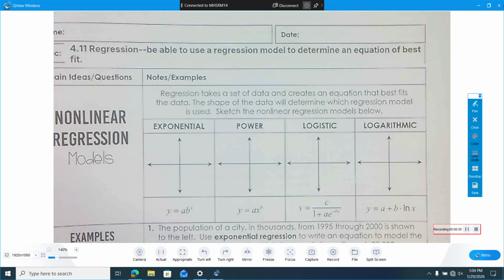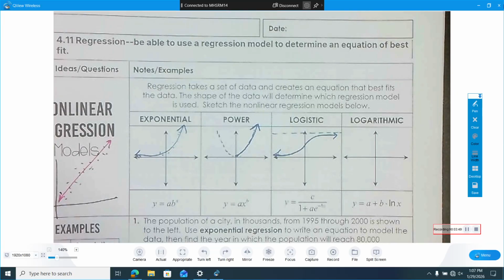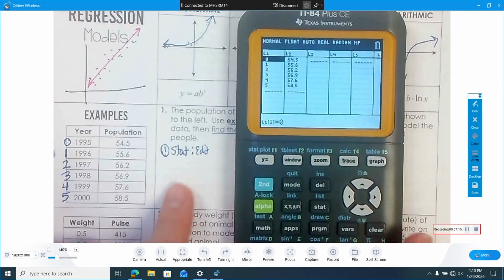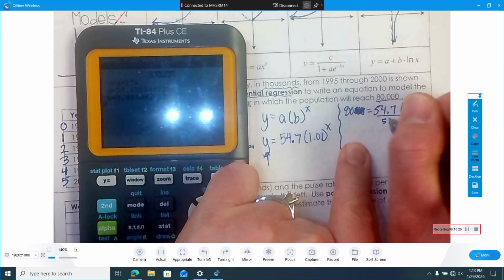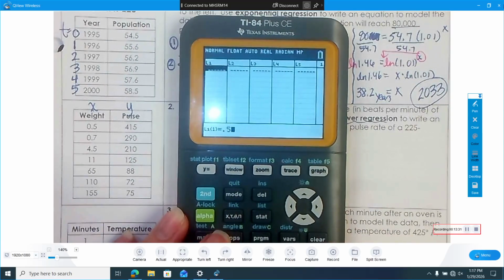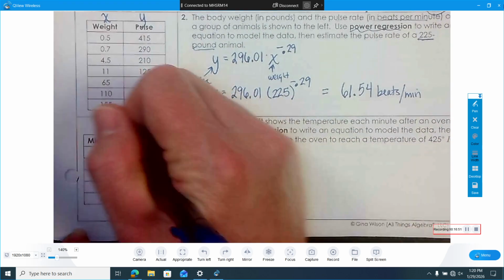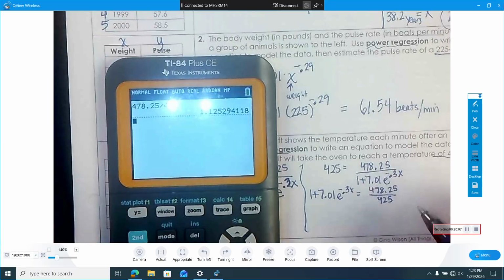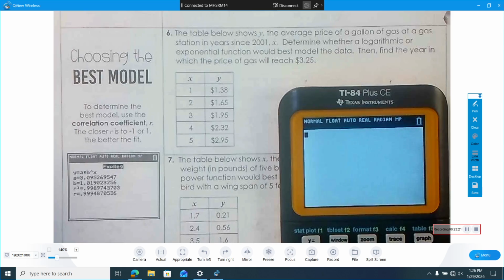4.11 Regression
4.11 Regression